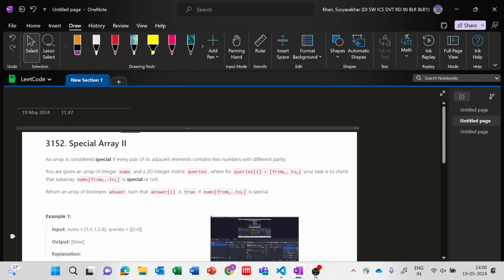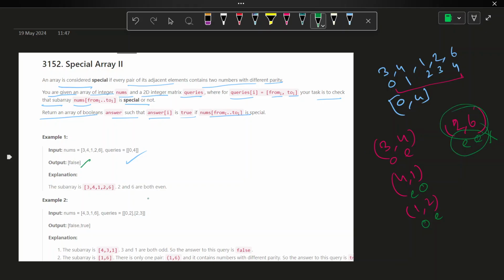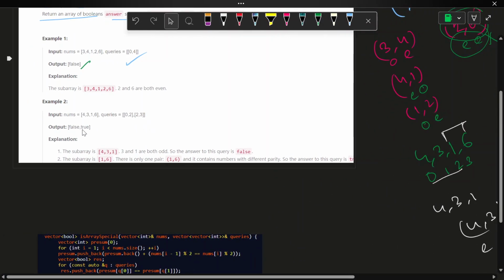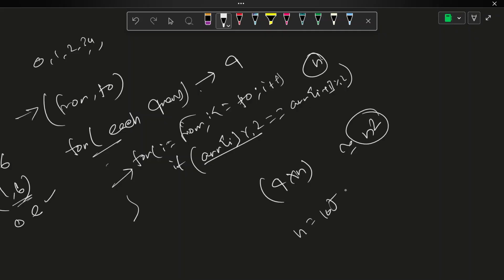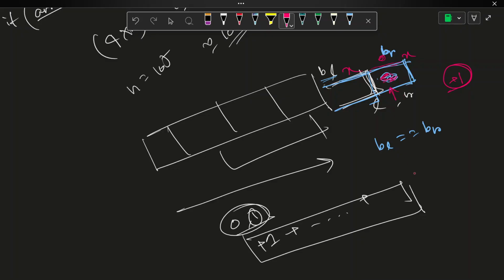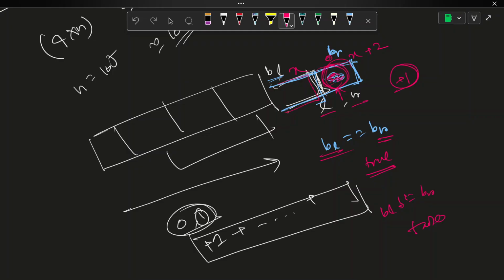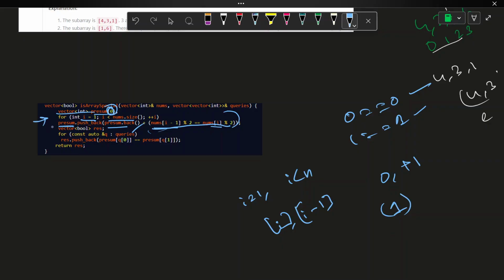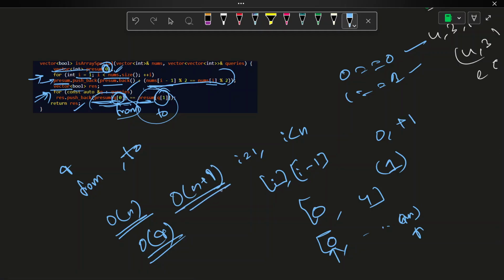3152. Special Array II | LEETCODE | MEDIUM | Prefix sum | O(N) | C++ | Logic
In this video, I have discussed LeetCode problem 3152. Special Array II
1. Explained the problem statement with examples.
2. Expalined brute force approach.
3. Shared optimal approach using prefix sum.